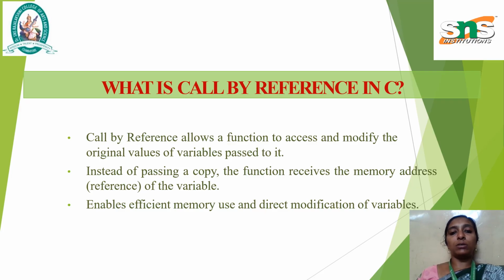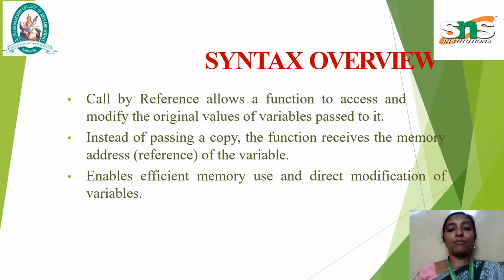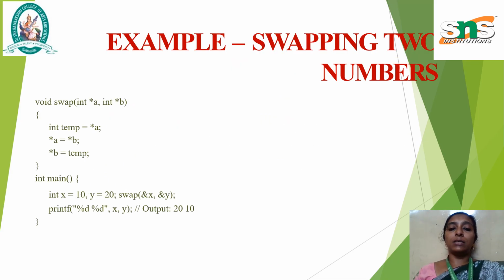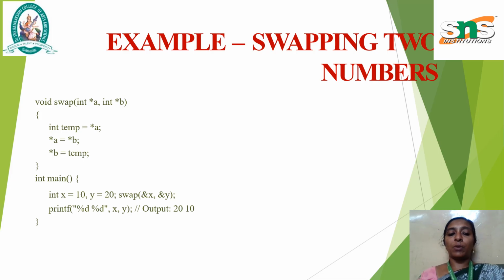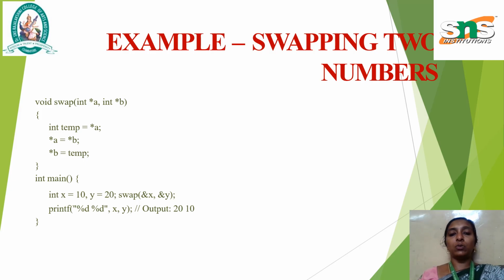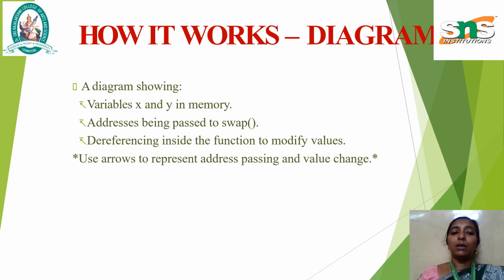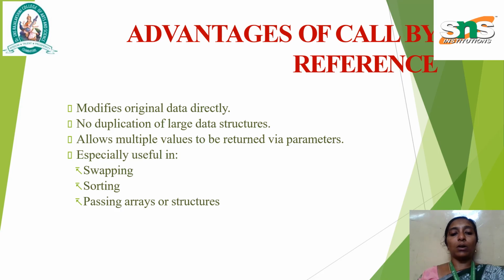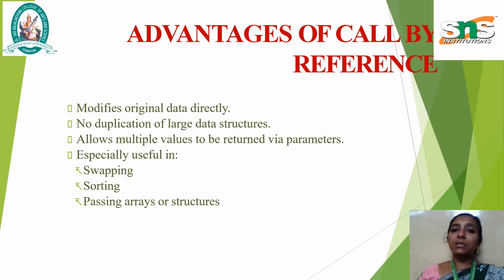call by reference I C Programming I SNS Institutions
Call by reference is a method of passing arguments to a function in programming where a reference (memory address) to the original variable is passed, rather than a copy of its value. This allows the function to directly access and modify the original data, and any changes made inside the function are reflected outside of it in the calling program's scope.
Key Characteristics
Memory Usage: It is more memory-efficient than "call by value" because it avoids creating a duplicate of the data (which is especially beneficial for large data structures like arrays or objects).
Data Modification: The primary feature is the ability to alter the actual argument's value from within the called function. Both the formal parameter (in the function definition) and the actual argument (in the function call) point to the same memory location.
Performance: It is generally faster for large data structures due to the lack of copying overhead.
Side Effects: This method carries a risk of unintended side effects, as a function can unexpectedly modify data used by other parts of the program, making code harder to debug and maintain if not used carefully.
Implementation in Different Languages
The way call by reference is implemented varies by language:
C: C natively supports only "call by value", but "call by reference" behavior can be simulated using pointers. The address of a variable is passed to a function using the address-of operator (&), and the function uses a pointer and the dereference operator (*) to access and modify the original value.
C++: C++ explicitly supports call by reference using the reference operator (&) in the function parameter declaration, providing cleaner syntax than C pointers. It also supports call by value.
Java: Java always uses "call by value". For objects, the reference to the object is passed by value. This means the function receives a copy of the reference (memory address), so it can modify the object's contents, but it cannot change the reference itself to point to a new object in the caller's scope.
Python: Python uses a mechanism often described as "call by object-reference" or "call by sharing". Mutable objects (like lists or dictionaries) can be modified within a function, but reassigning the parameter to a new object within the function will not affect the original variable.
When to Use Call by Reference
Call by reference is useful in scenarios such as:
When a function needs to modify the value of the argument(s).
For performance optimization when passing large data structures to avoid costly copying.
When a function needs to effectively "return" multiple values by modifying several arguments directly